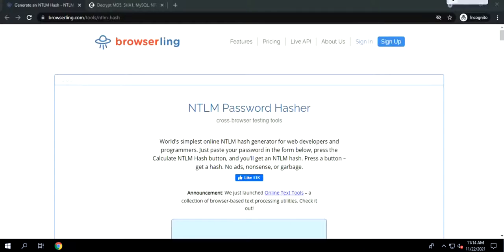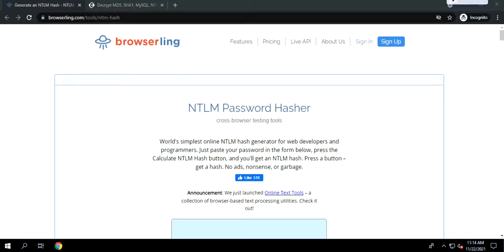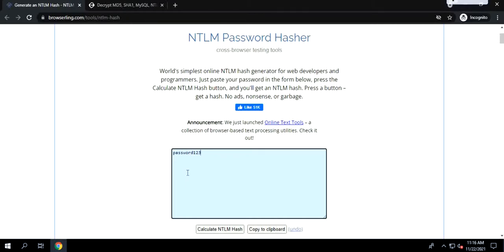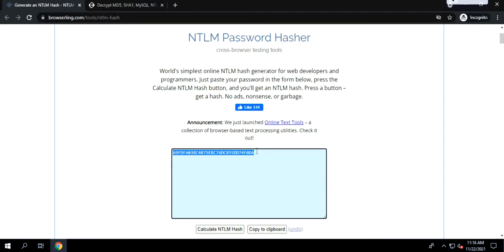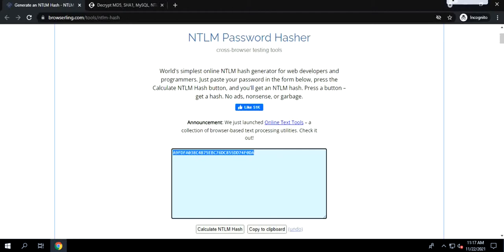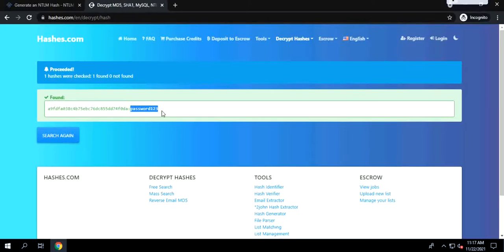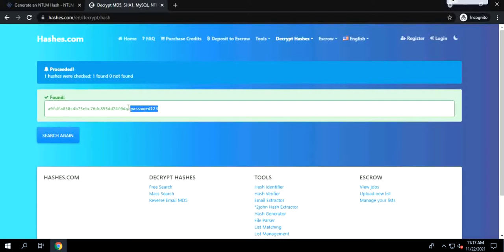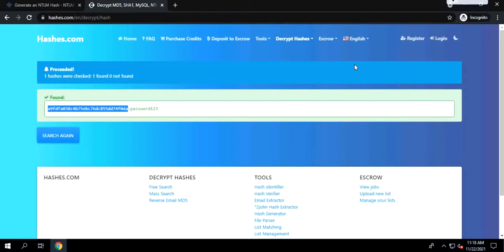How NTLM Authentication Works? NTLM Hash Encryption and Decryption Explained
In this video, we go through the basics of NTLM Authentication, and how hash calculation is done.